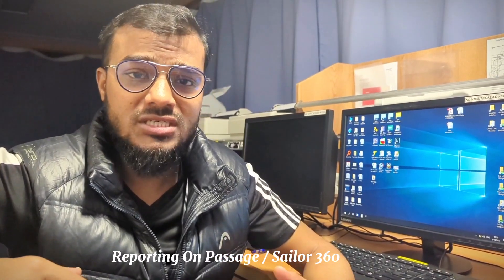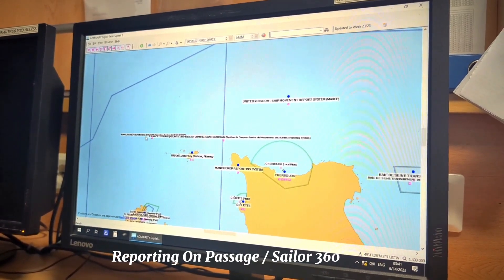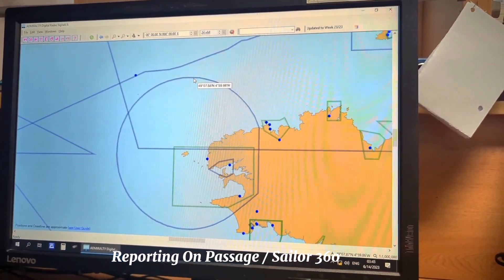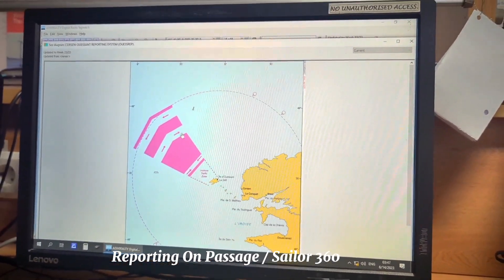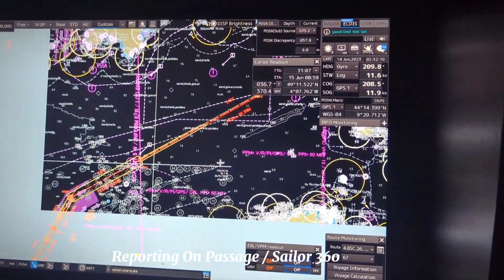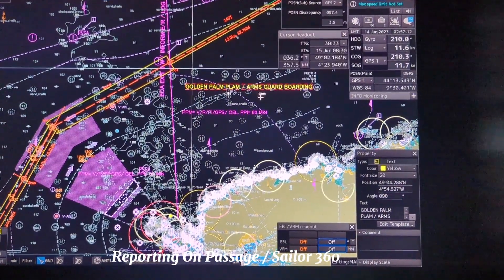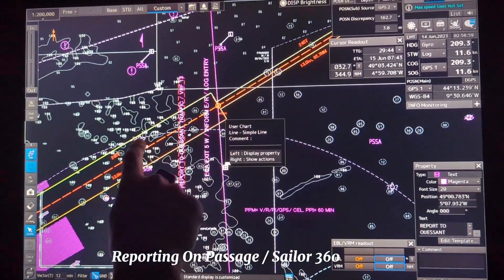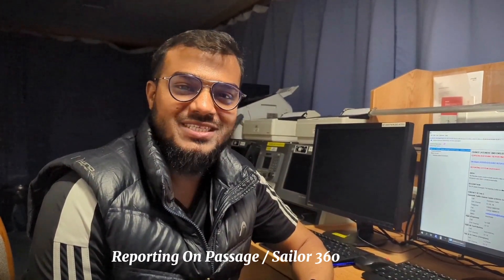Reporting On passage plan to coastal VTS system || Sailor 360 | vessel traffic service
Where to find Reporting details and how to manage  using user map in ECDIS

Reporting On passage plan to coastal VTS system || Sailor 360

Tag - coastal system, vents, vessel traffic service

Hello Navigator! Today our topic is Reporting On passage plan to coastal VTS system || Sailor 360 | vessel traffic service
How to backup your FMD ECDIS route plan and user chart | FURUNO ECDIS tutorial |

FURUNO ECDIS FAMILIARIZATION
Video Sections:
0:00 - Introduction
0:52 - Explanation